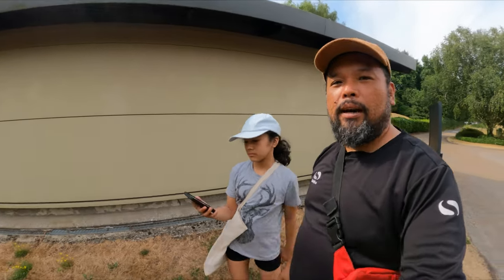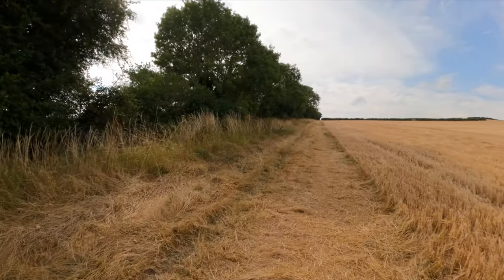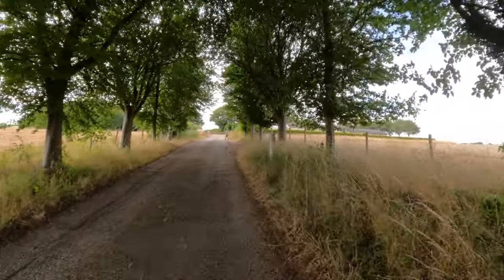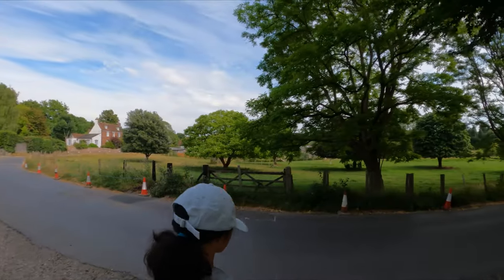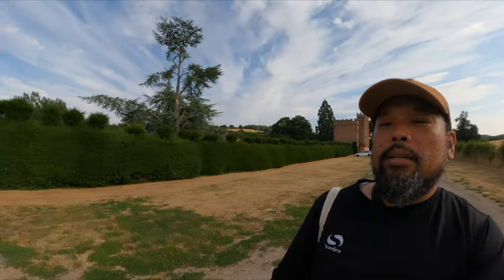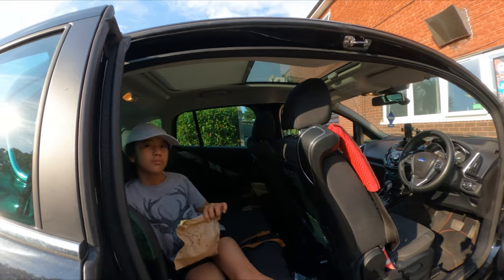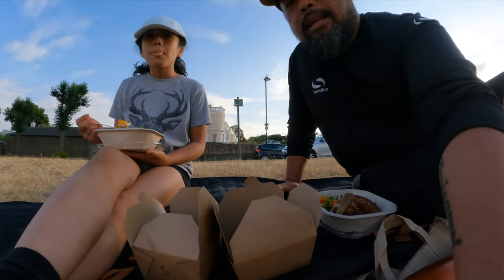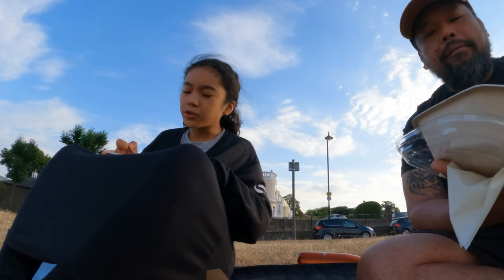4K - First Hiking Experience with my Daughter - Eynsford Lullingstone Hike/Walk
This is the first hiking experience with my daughter. I want to introduce my daughter to hiking and many more adventures. She generally likes nature and always curious and wanting to see places.

In this walk we are in Eynsford, Lullington. Highlights of the walk is the Lullingstone castle and Eynsford viaduct.  This is also the first time I am using Alltrails app for navigation.

Ebay shop